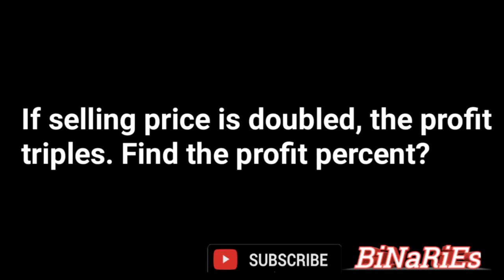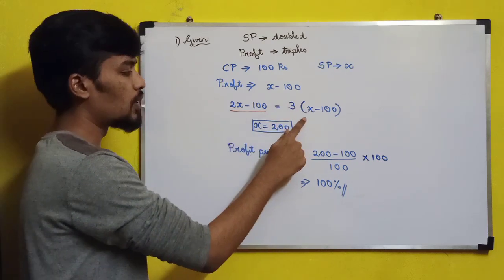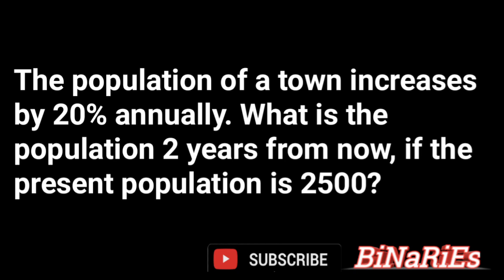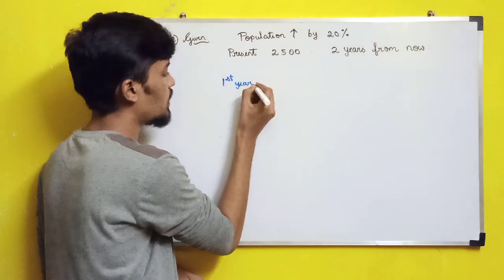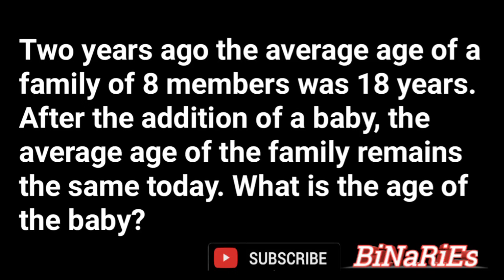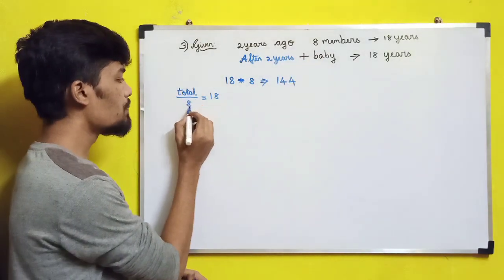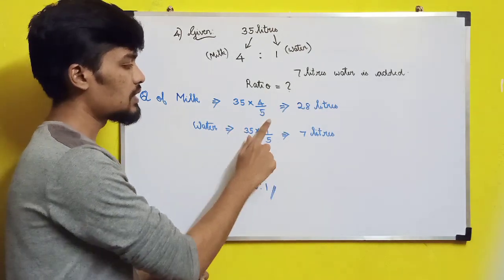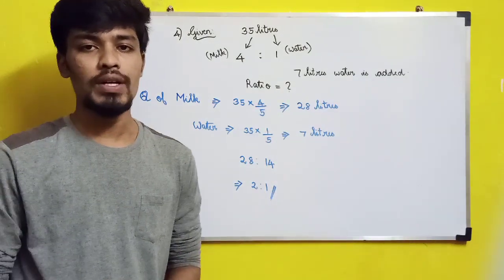Tech Mahindra Aptitude Questions | Previous Year | BiNaRiEs